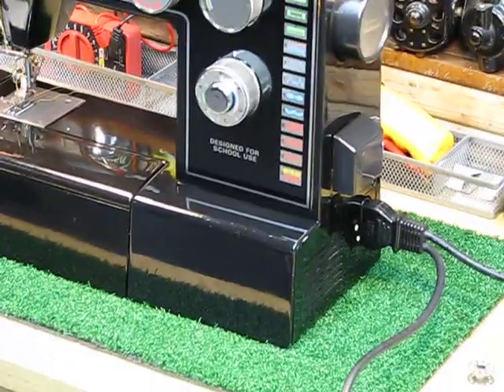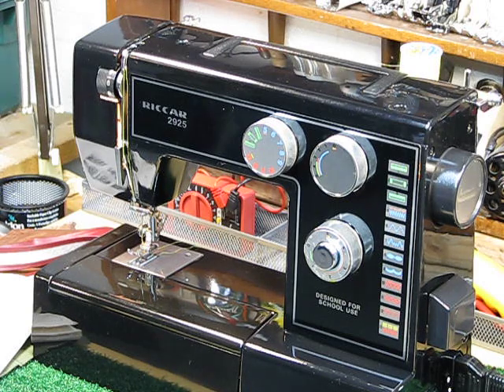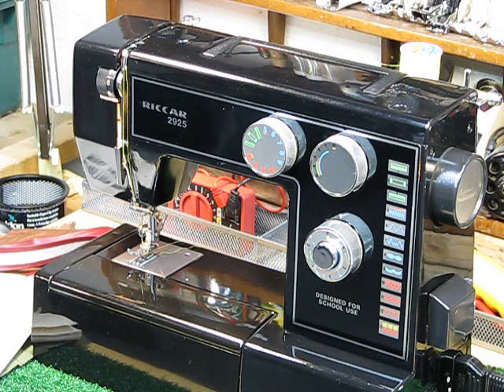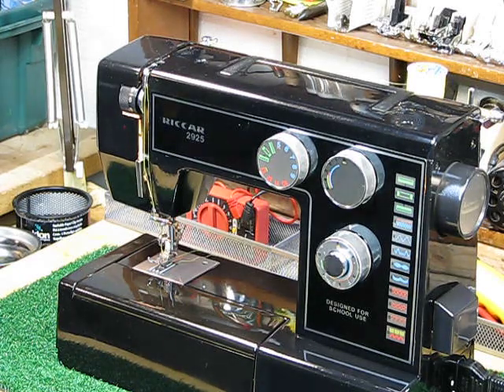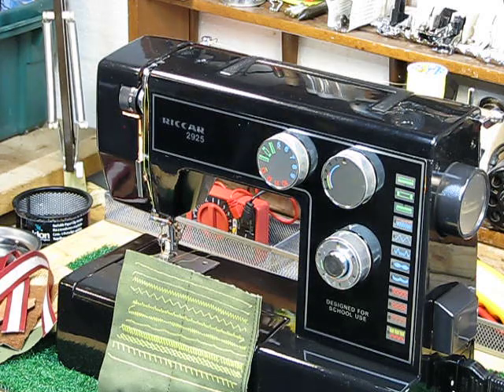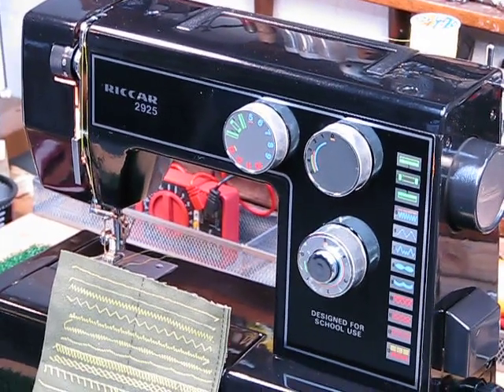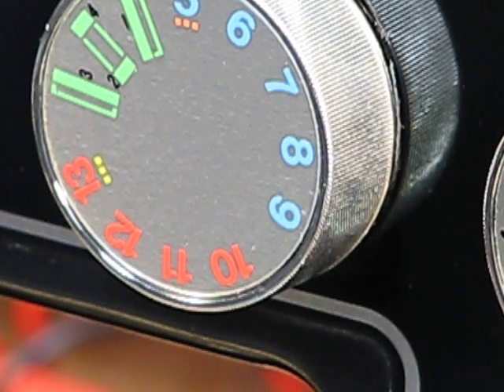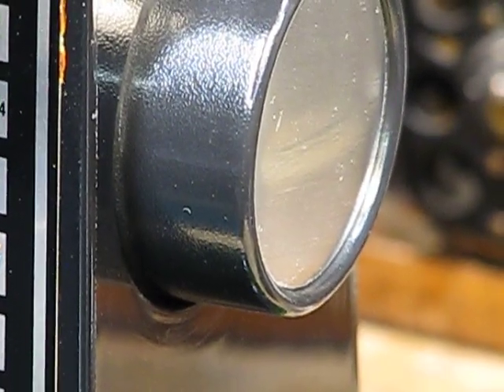FOR SALE - From the Classrooms of New York, a Historical (Home-Ec 101) RICCAR 2925...AMAZING!!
This super cool (Home Economics 101) RICCAR Model 2925 machine has been in my personal collection for over 20 years. The New York school district instructor that used this brand new in his classroom working with students, sold her to me.. Now she can be part of YOUR personal collection!!